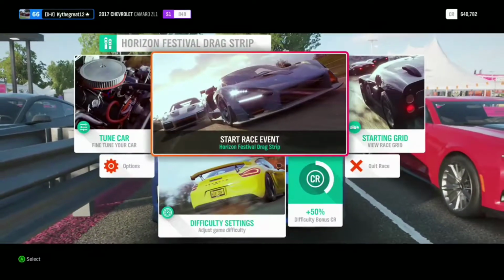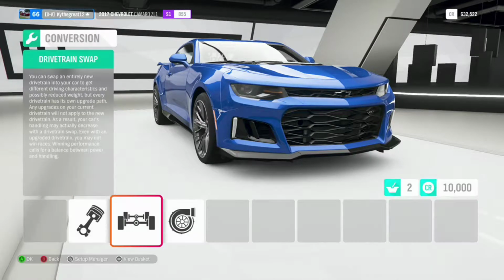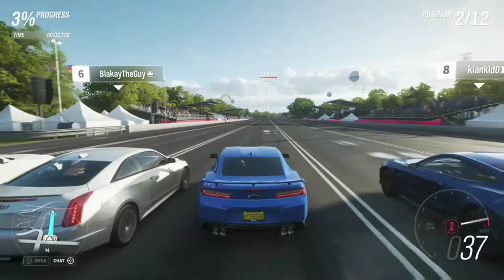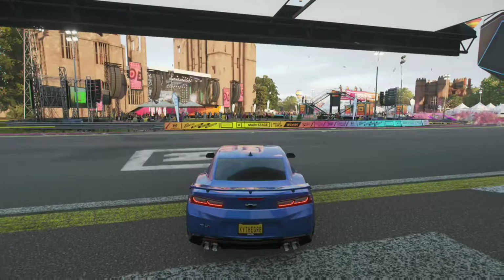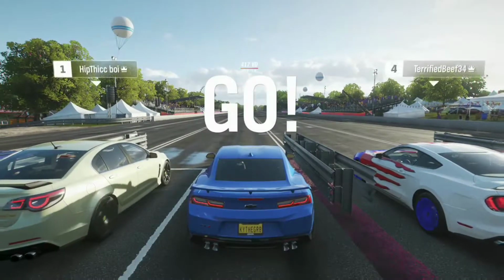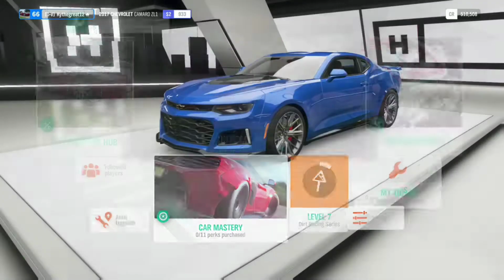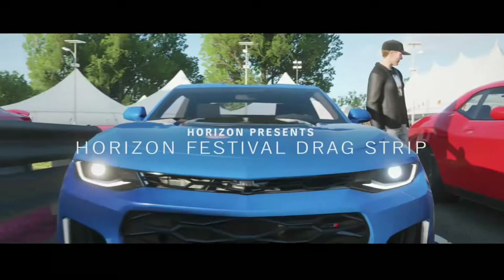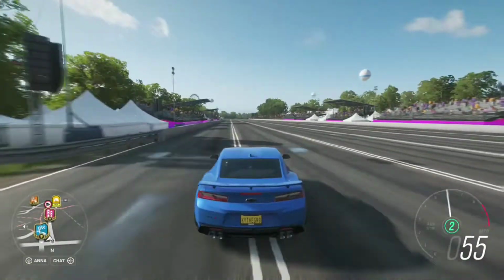AWD Vs Drag Tires in Forza Horizon 4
I do a test to see if drag Tires are faster than AWD
Let me know what I should do next

Add me on Xbox- Kythegreat12